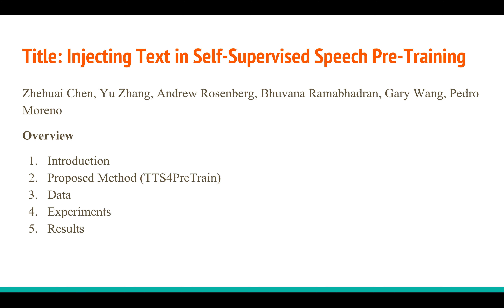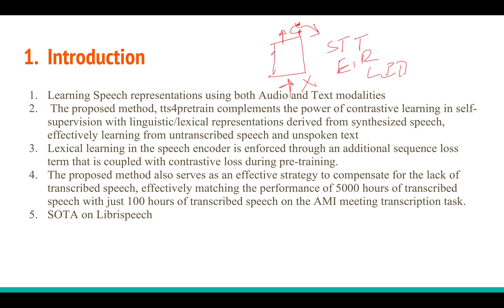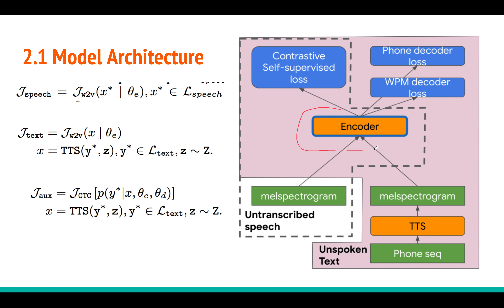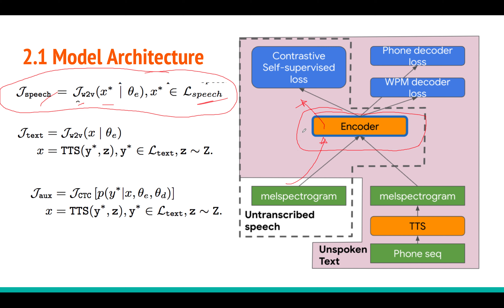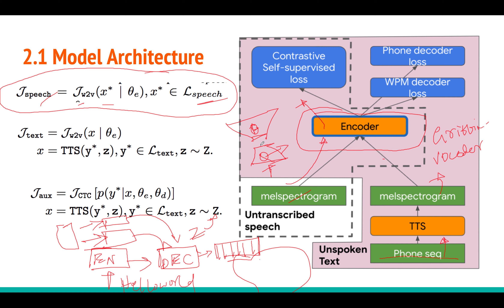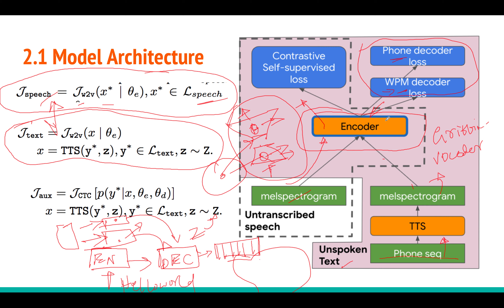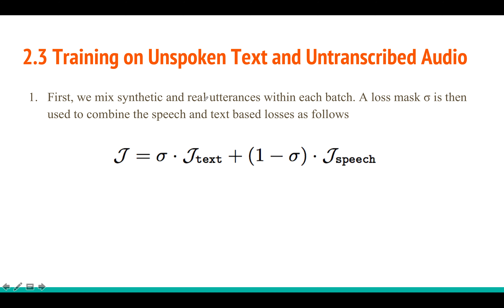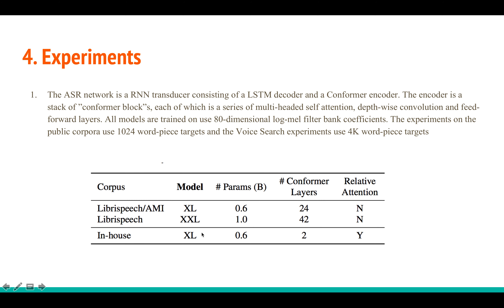Injecting Text in Self-Supervised Speech Pre-Training (TTS4PreTrain)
In this tutorial I explain the paper "Injecting Text in Self-Supervised Speech Pre-Training" by Zhehuai Chen, Yu Zhang, Andrew Rosenberg, Bhuvana Ramabhadran, Gary Wang, Pedro Moreno